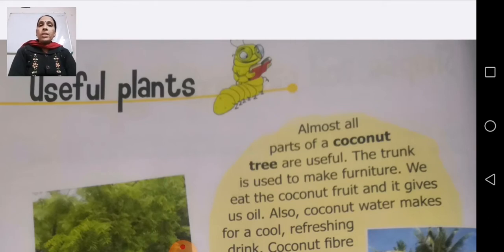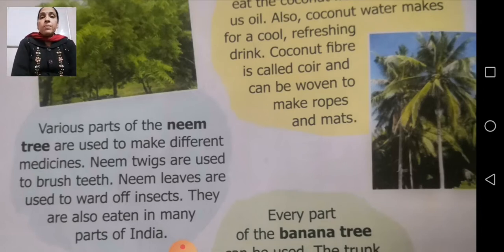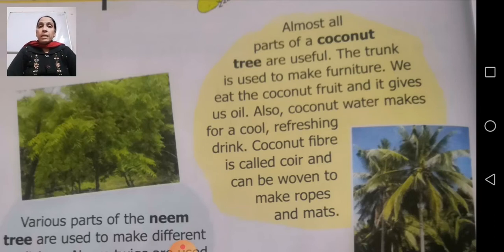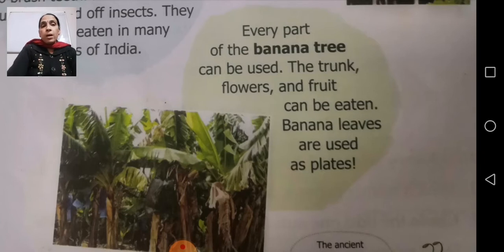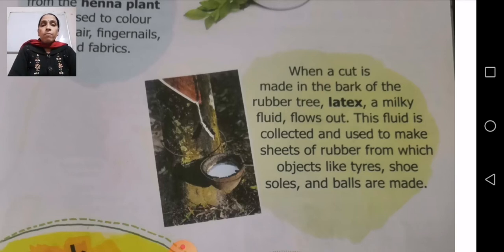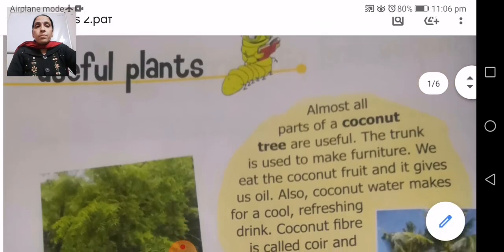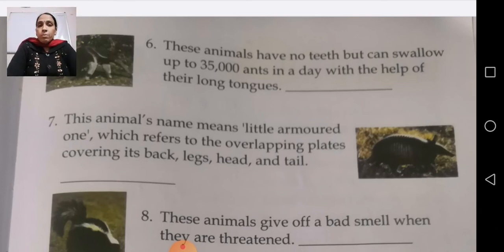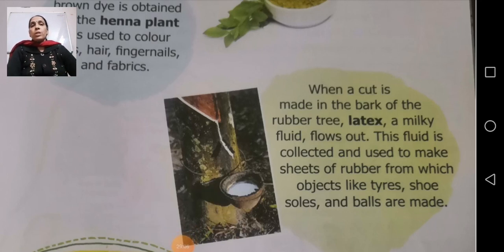Class II General Knowledge 28-01-2021 by Mrs Sangeeta Mishra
Class II General Knowledge 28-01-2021 by Mrs Sangeeta Mishra (Useful Plants)